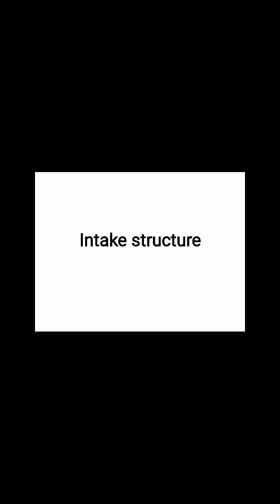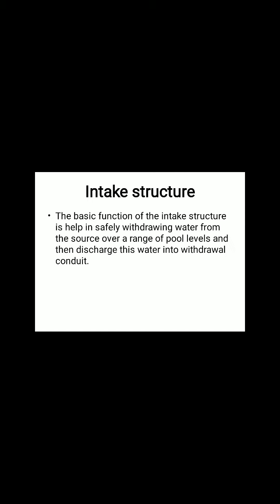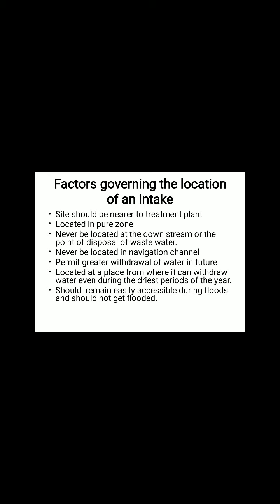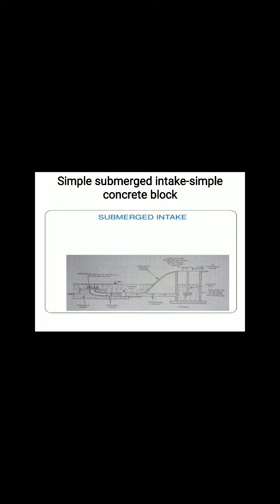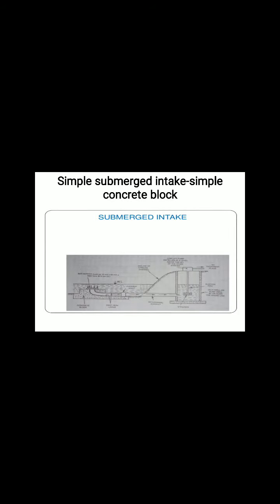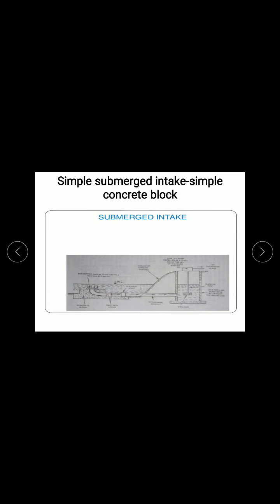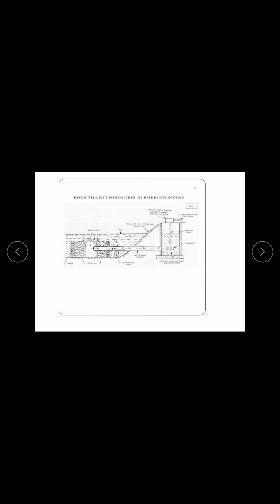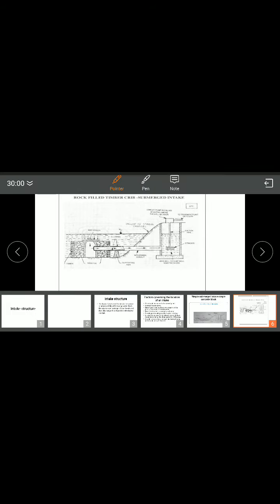Intake structure part 1 by Sowmya G.M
Intake structure part 1